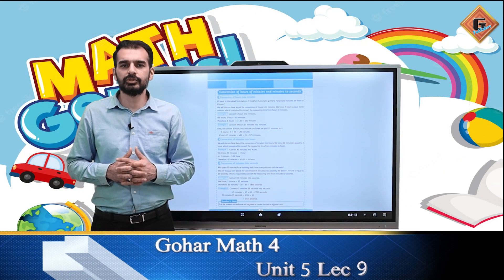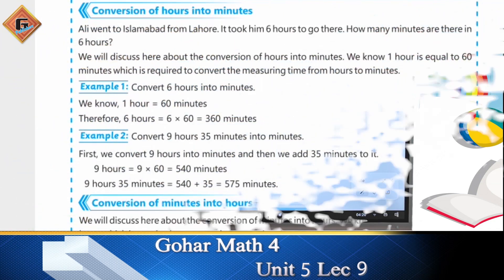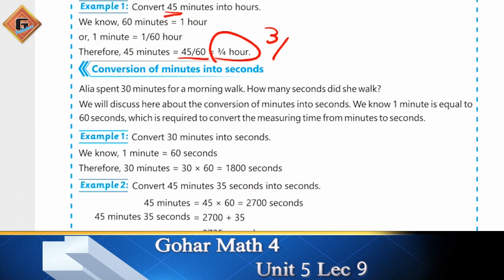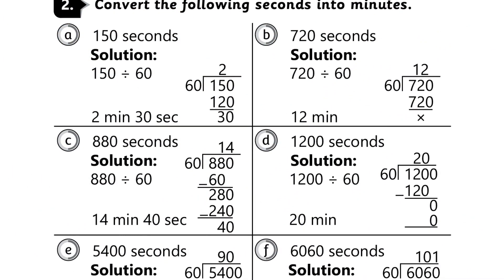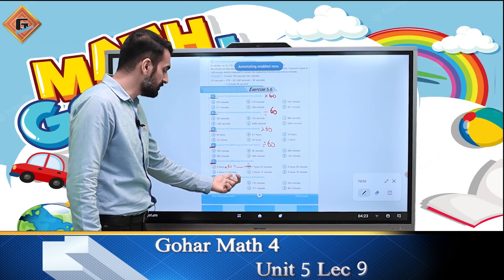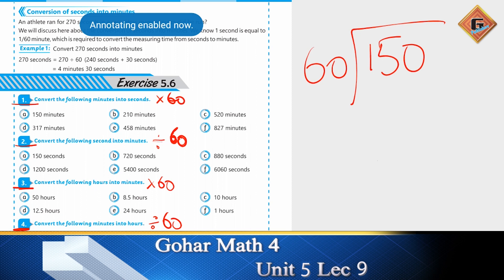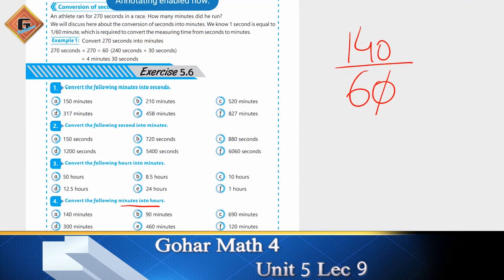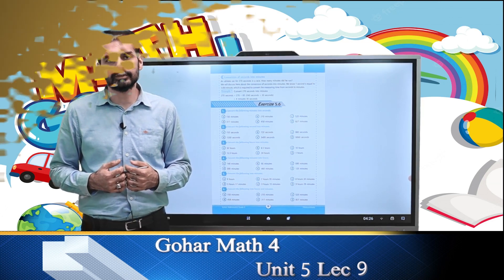Gohar Mathematics 4|Unit 5|Lec 9|Exercise 5.6